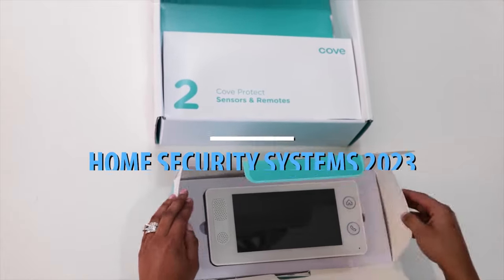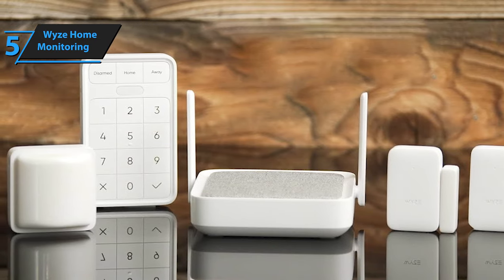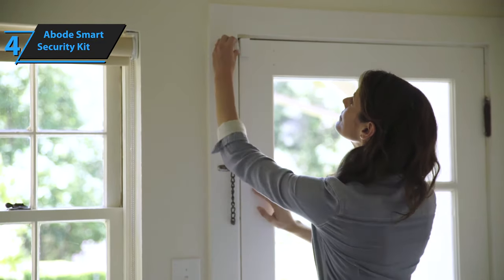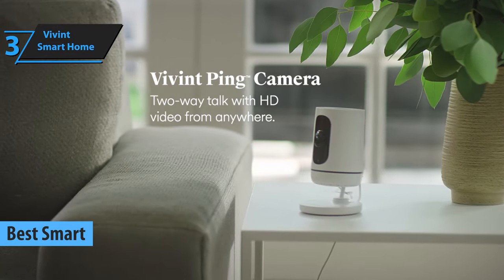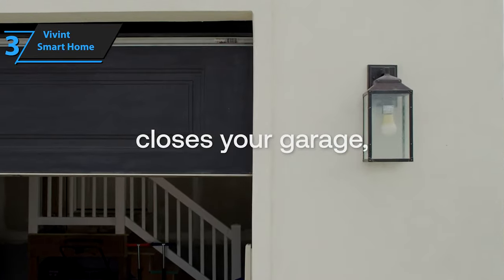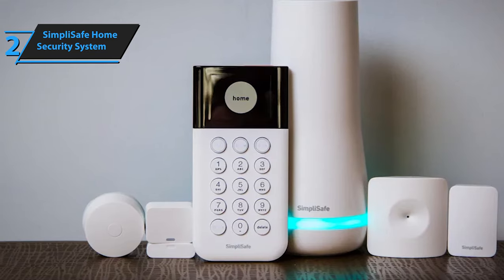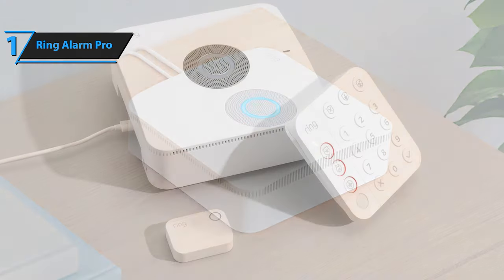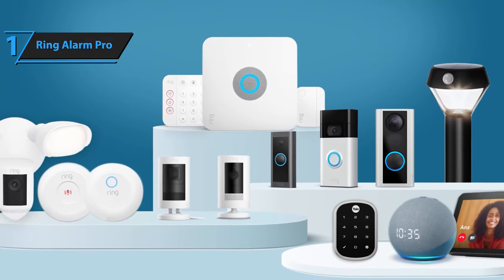Top 5 BEST Home Security Systems of (2023)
➜ Links to the best Home Security Systems 2023 we listed in this video:

►US Links◄
➜ 5. Wyze Home Monitoring - 3XaFD5C
➜ 4. Adobe Smart Security Kit - 3NbLoeD
➜ 3. Vivint Smart Home - 3qDXxRL
➜ 2. SimpliSafe Home Security System - 3Je04J5
➜ 1. Ring Alarm Pro - 441RBjQ
►UK Links◄
➜ 5. Wyze Home Monitoring - 42IUO6S
➜ 4. Adobe Smart Security Kit - 43CMWFm
➜ 3. Vivint Smart Home - 3X6p9Ls
➜ 2. SimpliSafe Home Security System - 3Nu45LL
➜ 1. Ring Alarm Pro - 466iKEs
►CA Links◄
➜ 5. Wyze Home Monitoring - 467PywS
➜ 4. Adobe Smart Security Kit - 3PfK4dq
➜ 3. Vivint Smart Home - 42MsjFn
➜ 2. SimpliSafe Home Security System - 465fwAL
➜ 1. Ring Alarm Pro - 43EPbIt

We have just laid out the top 5 best Home Security Systems 2023. In 5th place is the Wyze Home Monitoring, our pick for the best budget home security system. In 4th place is the Adobe Smart Security Kit, our pick for the best value home security system. In 3rd place is the Vivint Smart Home, our pick for the best smart home security system. In 2nd place is the SimpliSafe Home Security System, our pick for the best runner-up home security system. In 1st place is the Ring Alarm Pro, our pick for the best overall home security system.